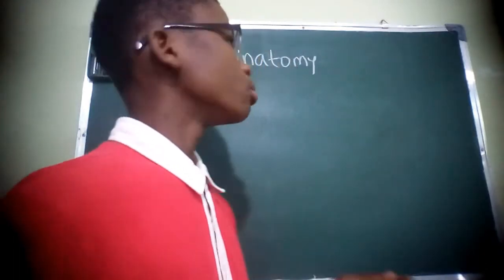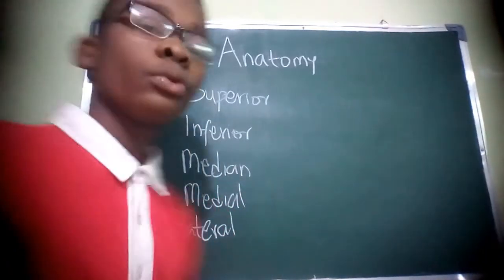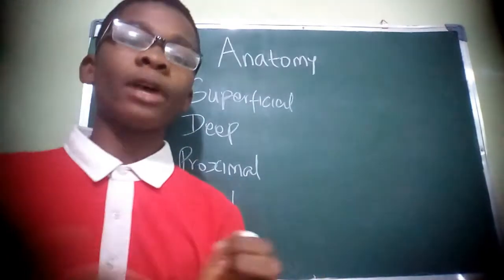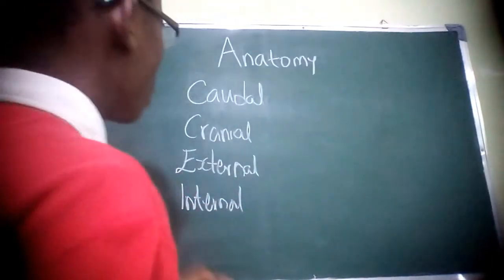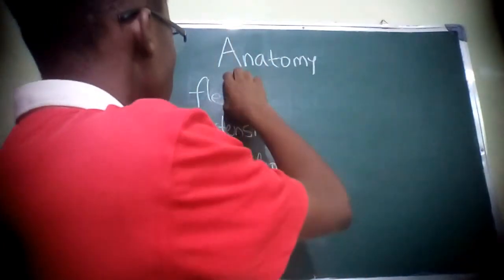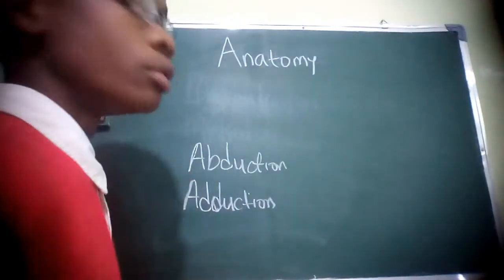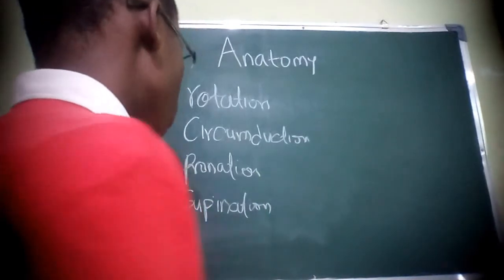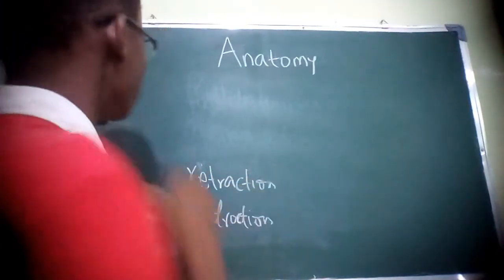Anatomical Terms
There are a whole lot of terms that are used in anatomy which a beginner will need to get acquainted with. This video teaches the various anatomical terms of position and movement, which when mastered will help a beginner to understand further teachings in Anatomy.